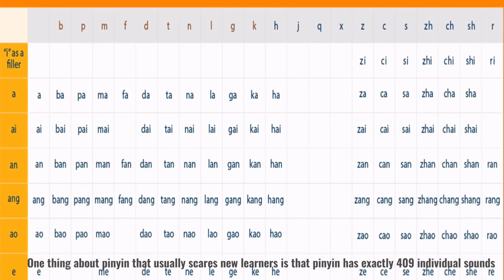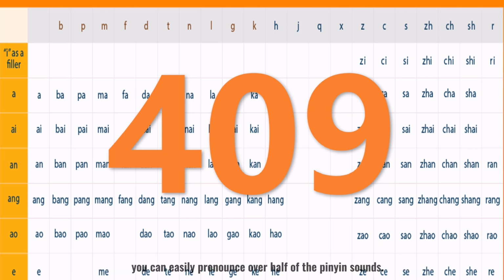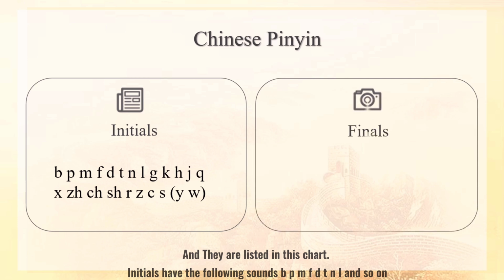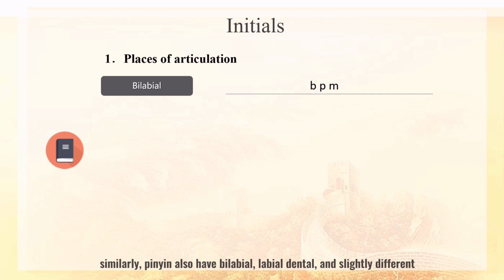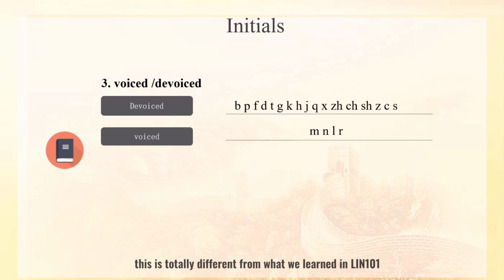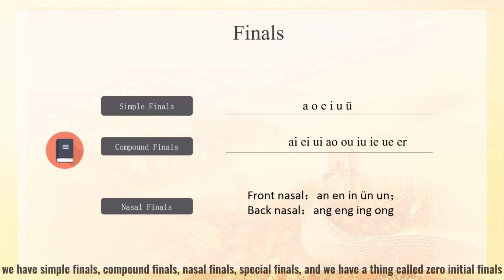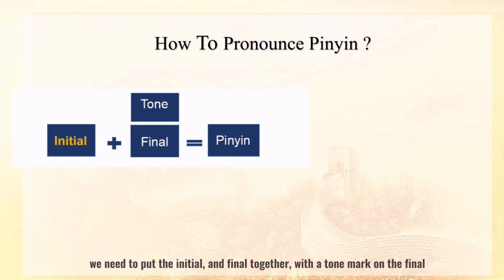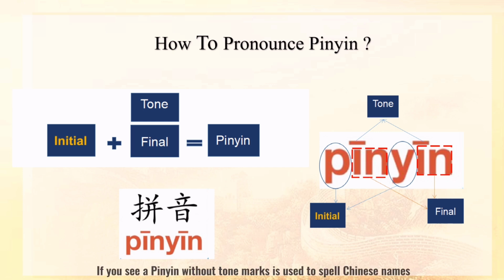LIN101 independent activity B by Jay (Qing) Guo & Zhanfei Gu